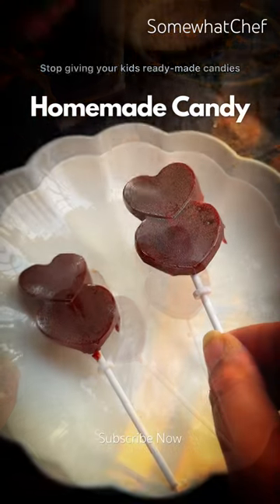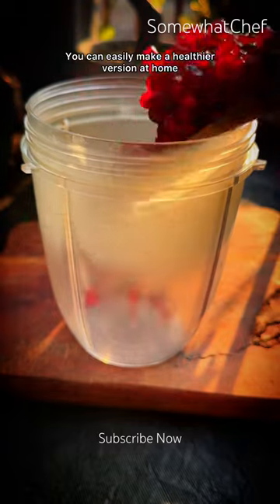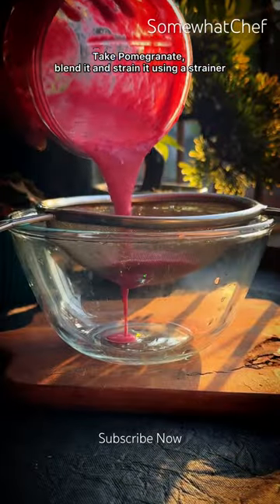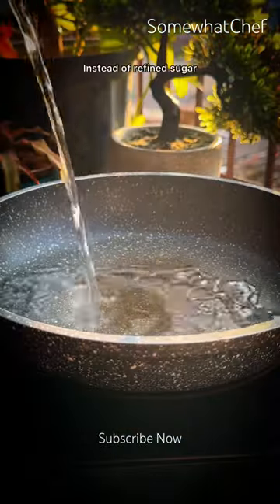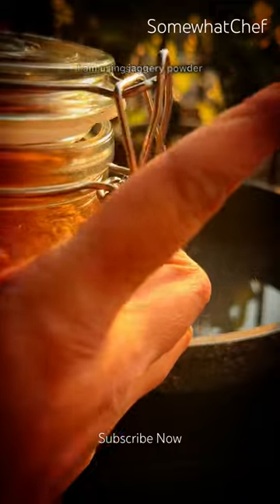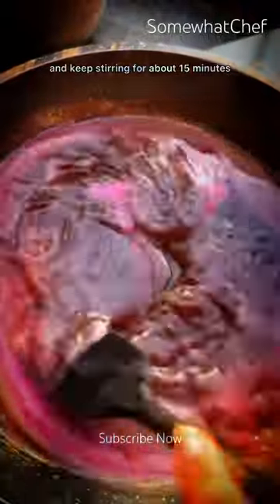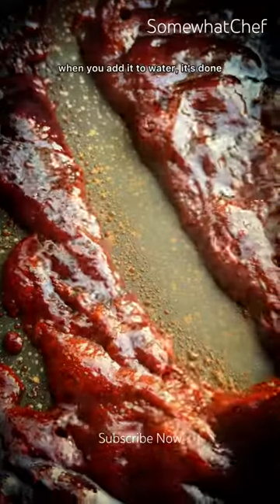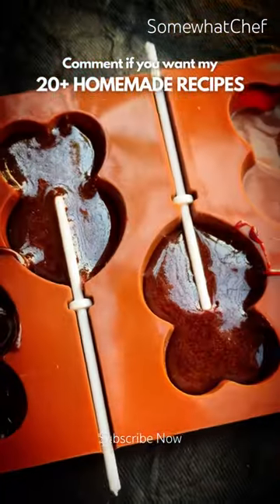Homemade candy | No Sugar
Lollipops or sugar candies, are the most favorite treat for every kid. But they have a ton of sugar and artificial synthetic colors in them.

Here is a healthier option, a natural fruit lollipop. It only takes 15-20 Minutes, but it is worth it.

Jaggery is also known as super food sweetener. Nowadays, jaggery has become popular as a “Healthy “ Alternate for refined sugar.

In my opinion, it’s way better than refined sugar.

Let me know your thoughts on it.

This is super easy and healthy yet yummy lollipop recipe. It needs basic ingredients you already have at home and can be made without any molds. You don’t even need candy thermometer.

Storage: you can store this individually wrapped in parchment paper/ small plastic bag for a week in a air tight container.

Serves: 4-5 candies

Ingredients:
150g Pomegranate seeds
Water, 300ml
1/2 Cup Jaggery Powder
1/2 Tbsp Butter/Ghee (optional)

Instructions:
1. Blend pomegranate seeds in a blender.
2. Strain using a strainer, discard residual.
3. In a pan add water and Jaggery powder. Let dissolve.
4. Add butter/ghee (optional)
5. Add the pomegranate juice into the pan.
6. Keep stirring on medium low heat for 10-15 minutes.
7. We need to keep checking if the mixture is ready, for that we need a cup of cold water and we are gonna add few drops of the mixture we prepared.
8. If it’s hard, and holds its shape, then our candy mixture is ready to prepare the lollipops.
9. Quickly transfer to the mould or even on a parchment, add the stick, and let cool on room temperature.

[homemade candy, jaggery candy, no sugar candy, candy at home, homemade lollipop, lollipops, healthy kids recipes, recipes for toddlers, heart candies]